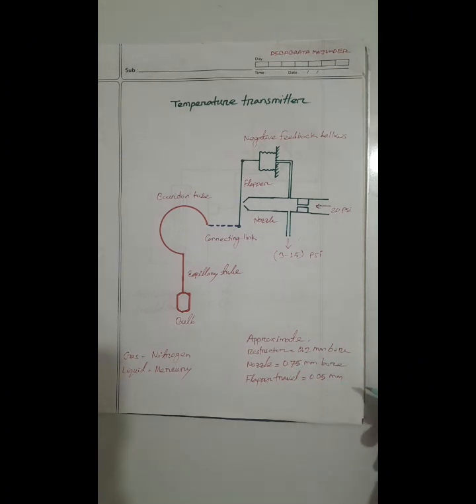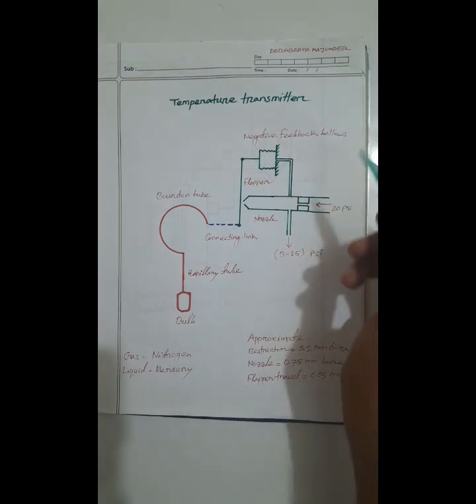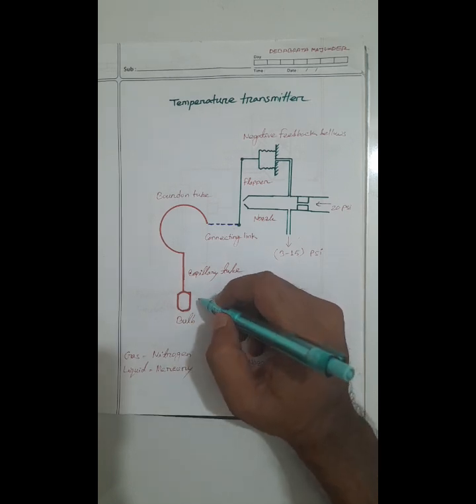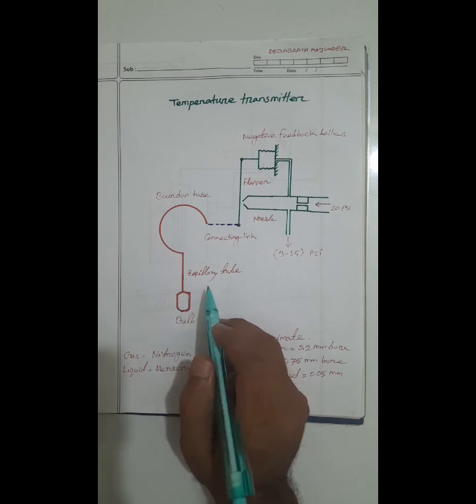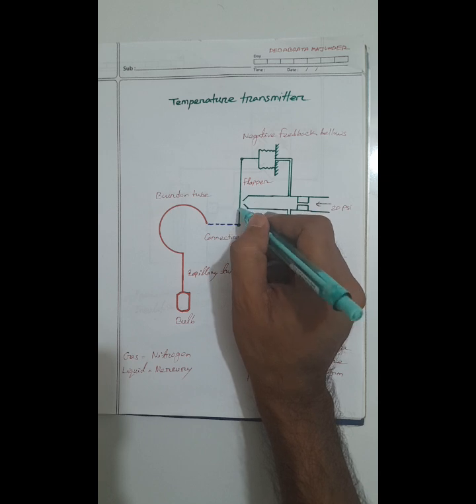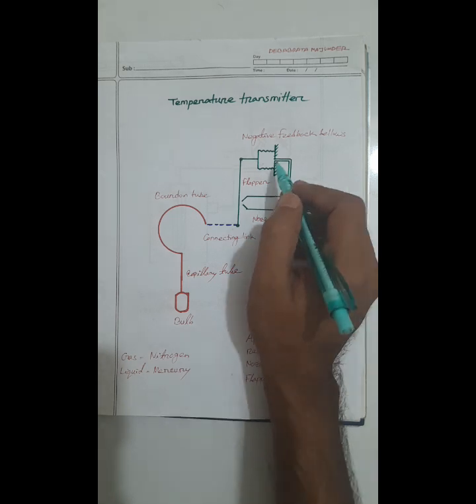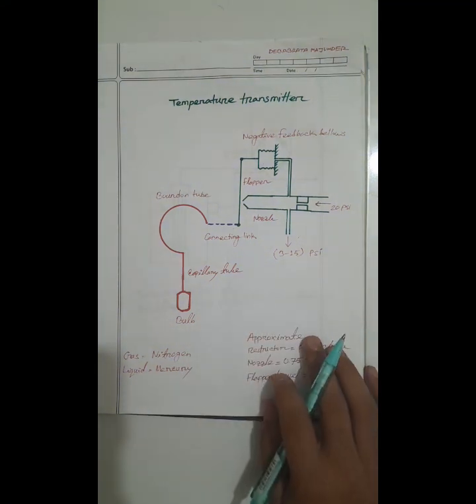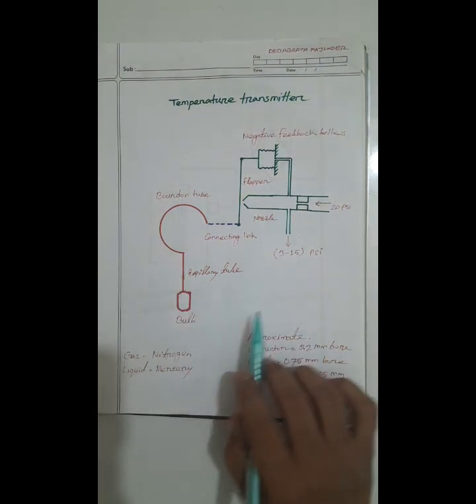Working principal of temperature transmitter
Topics
working principal of temperature transmitter, its advantage and disadvantage.